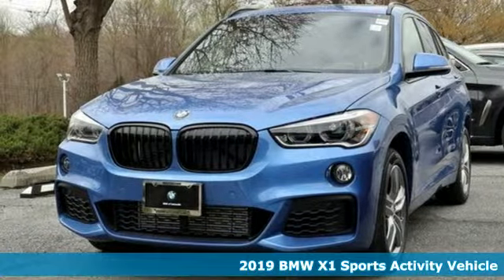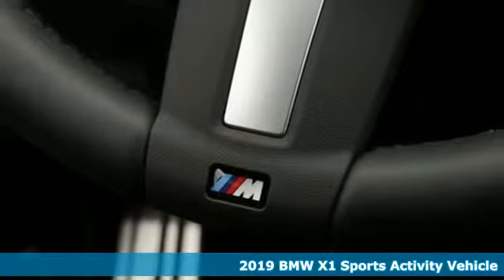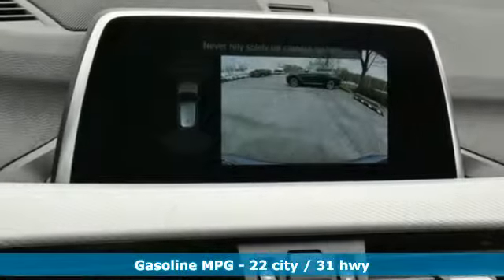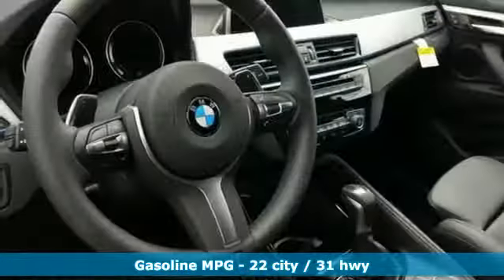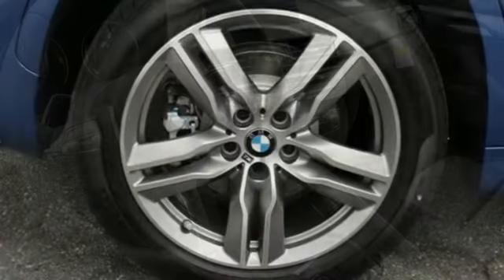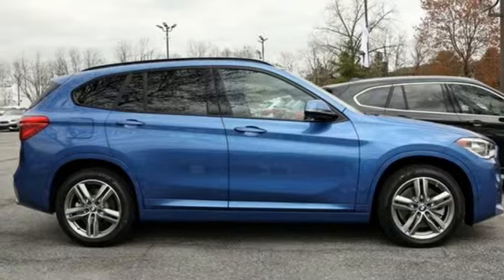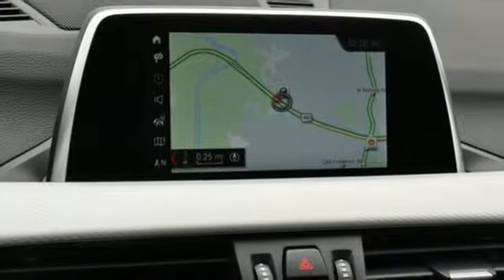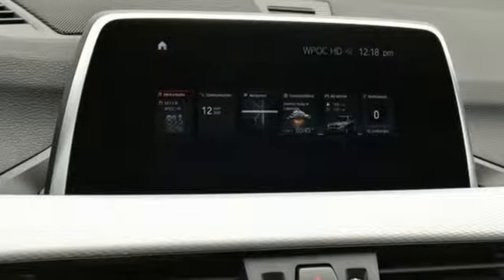New 2019 BMW X1 Baltimore MD Woodlawn, MD #490585 - SOLD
Year: 2019
Make: BMW
Model: X1
Trim: xDrive28i
Engine: 2.0L 4-Cylinder DOHC 16V TwinPower Turbo
Transmission: 8-Speed Automatic
Color: Blue
Interior: Black
Stock #: 490585
VIN: WBXHT3C5XK5L91508

Address:
6700 Baltimore National Pike